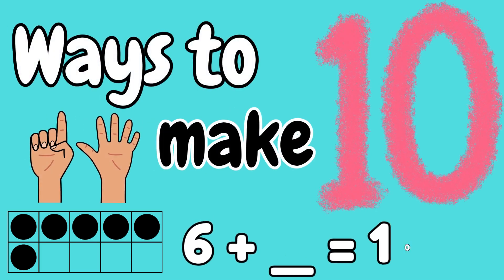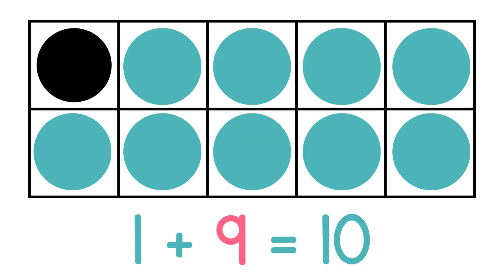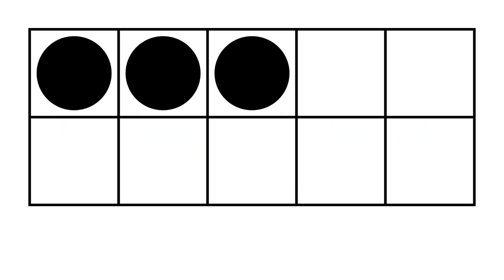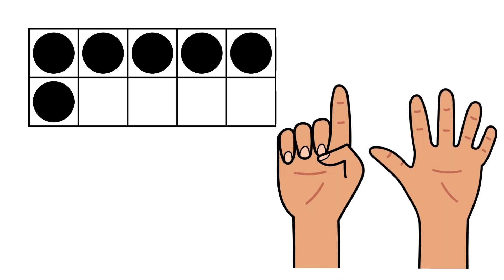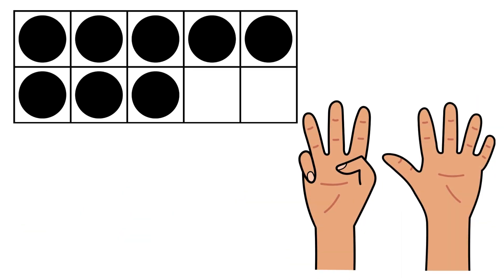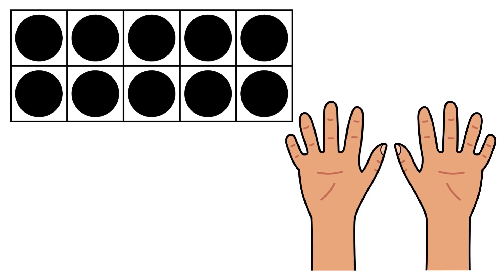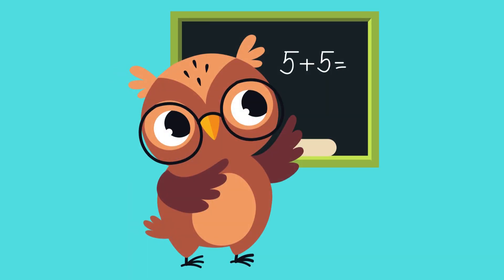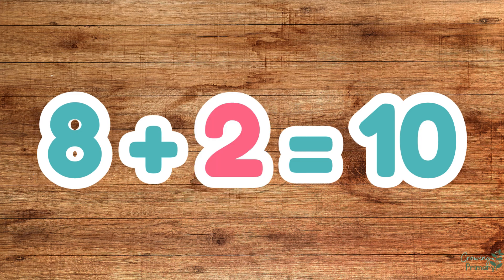Make 10 Fact Fluency Lesson & Practice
This video shows ways to make 10, gives practice with make 10 facts and practice completing make 10 facts.

Perfect for kindergarten, 1st grade, and early learners, this video covers essential number bonds, making 10 strategies, and math facts practice. Whether you're teaching in the classroom or at home, these 10 facts are a must for building strong addition skills. Help kids master making 10 with visuals, repetition, and interactive examples.

These videos are educational videos and lessons for kids.  They teach and help kids interact to understand various reading, writing, and math skills.  Students learn by hearing information multiple times so use these videos as a way to kick off a teaching lesson or as a review.  Growing Primary